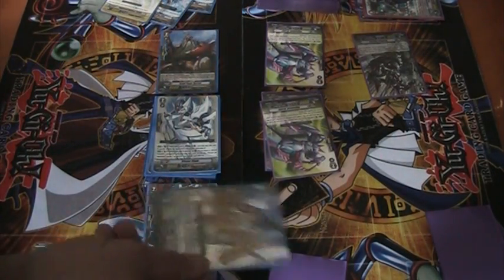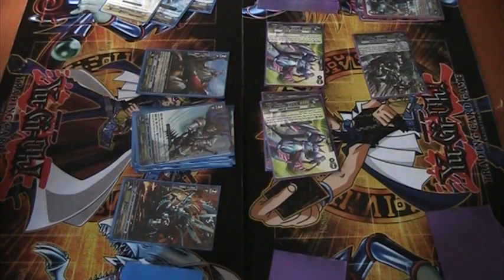Cardfight Vanguard Open Handed Play Soul Charge Royal Paladin Vs Spike Brothers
Like for YPK!